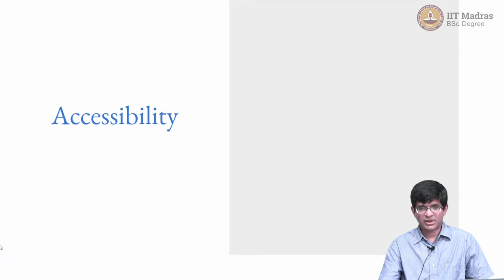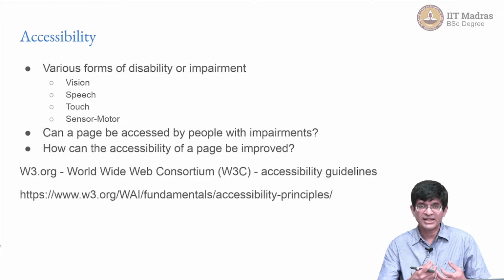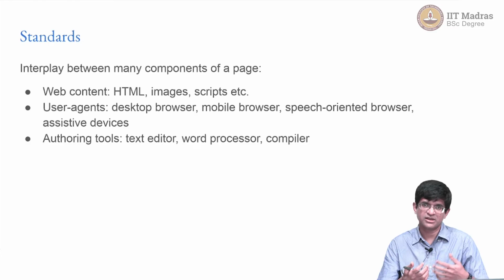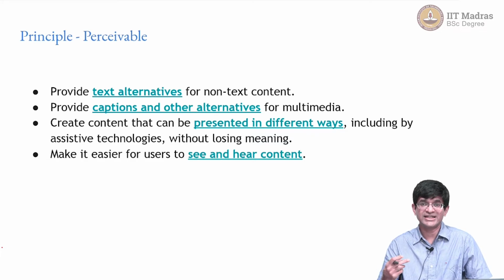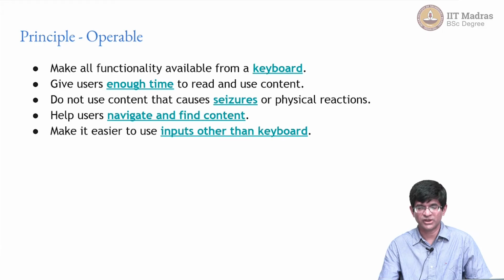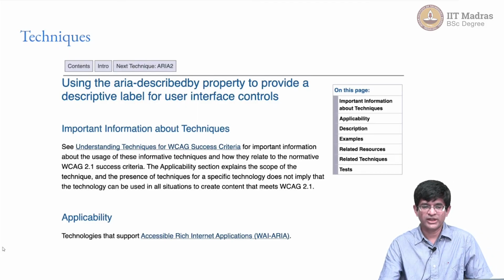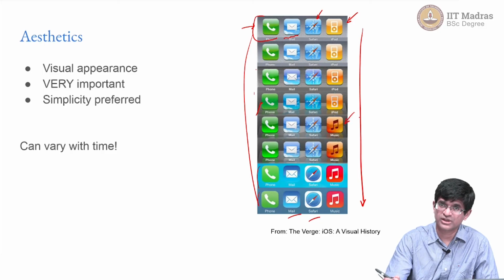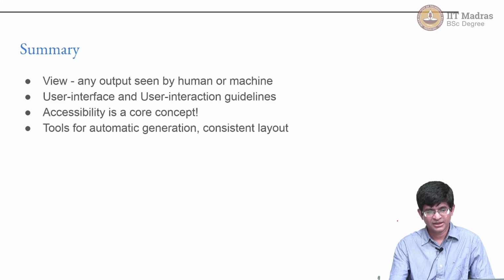3.7 : Accessibility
Welcome to Tutorial 3.1 of the course "Modern Application Development I" by Profs. Thejesh G N and Nitin Chandrachoodan.

Video Overview
Learn how to execute Python scripts from the command line interface and pass parameters to them. This tutorial explains how to run Python files directly from the terminal using the python command and how to use the sys argv list to access command-line arguments. You will also learn how to work with different data types received from the command line and execute external files using the import and exec functions. This session helps you gain hands-on experience in scripting and command-line programming in Python.